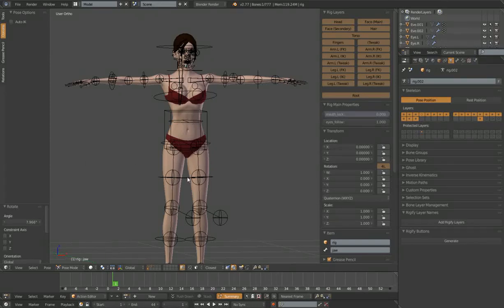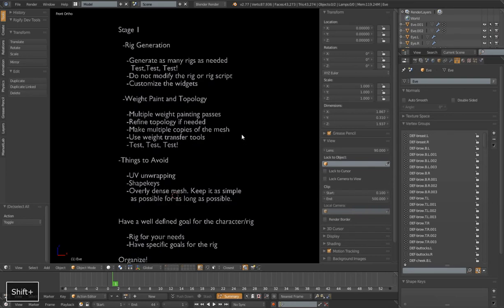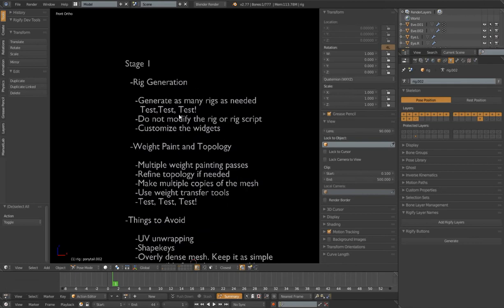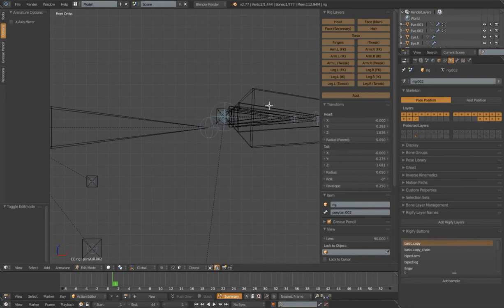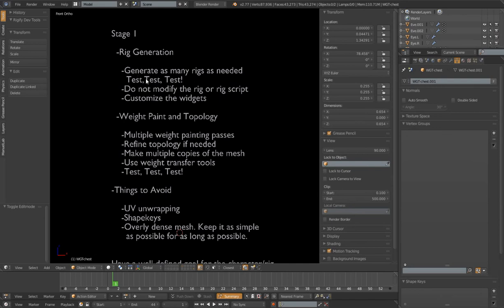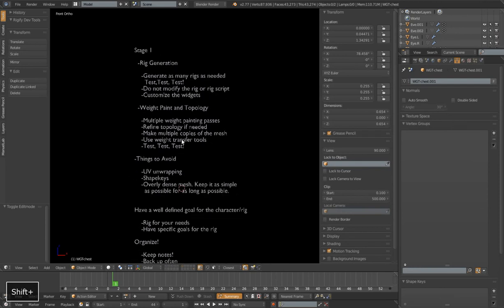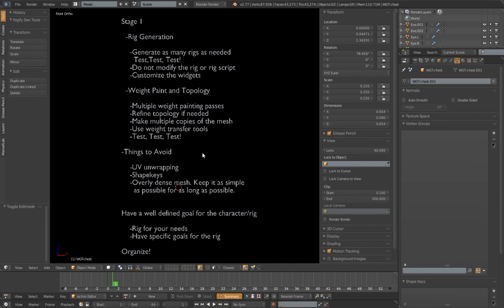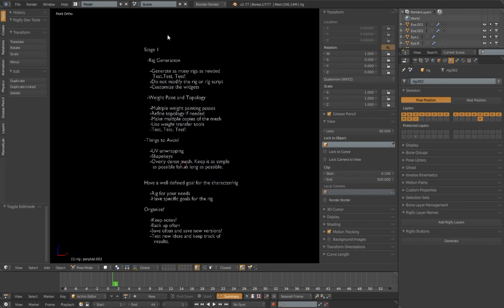Rigify Part 7A Stage 1 Workflow Tips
Basic workflow tips to set a solid foundation when using Rigify. (Also good for non-Rigify projects.)